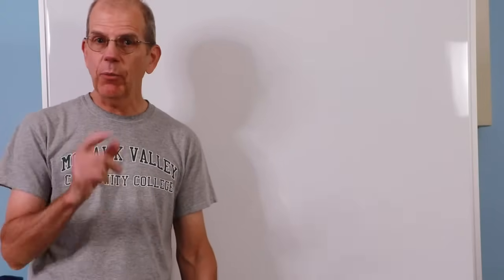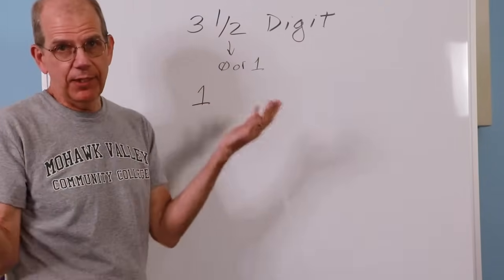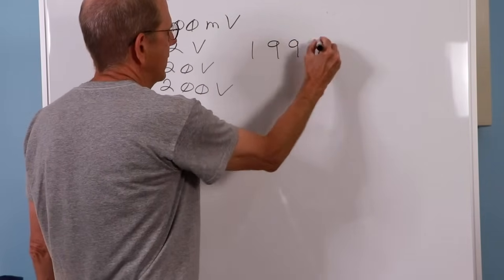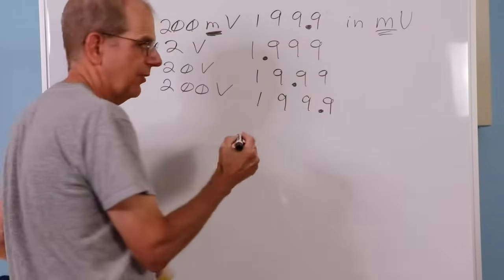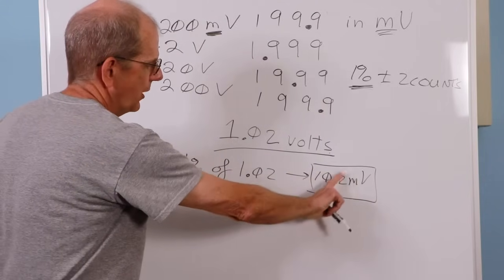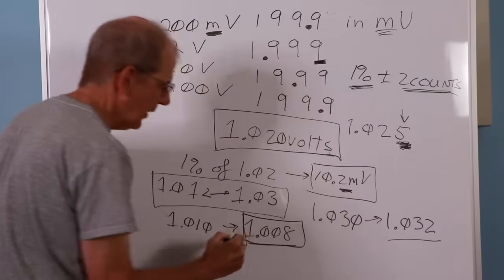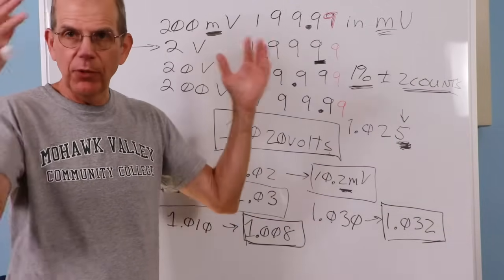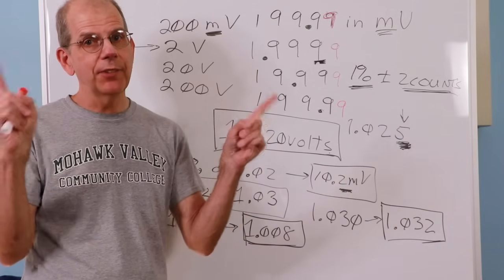Digital Multimeter Accuracy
A DMM, or digital multimeter, is an extremely useful tool for measuring voltage, current, resistance, and possibly other quantities. In this video, we examine the accuracy of measurements and discuss the meaning of terms such as "3 and 1/2 digit display" and "2000 count display".

Reference: DC Electrical Circuit Analysis, Chapter 2, Section 8; Accompanying Laboratory Manual, Exercise 2.